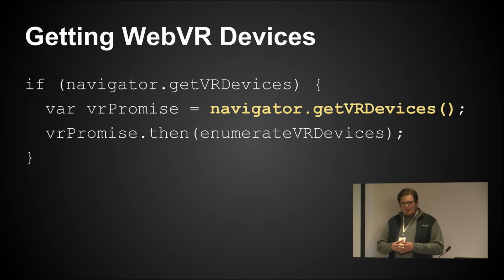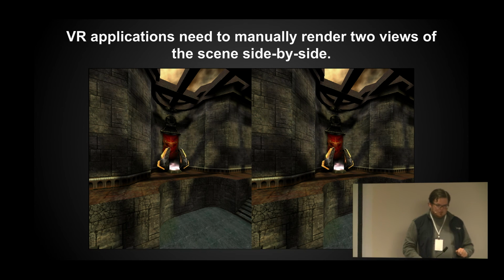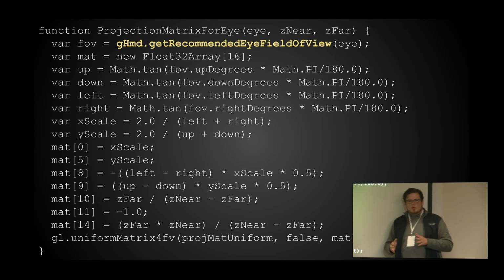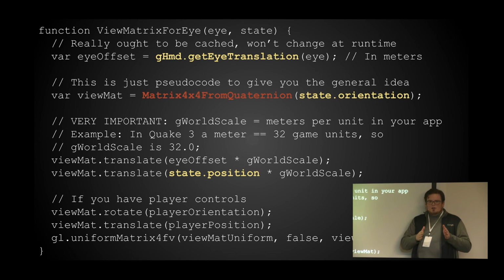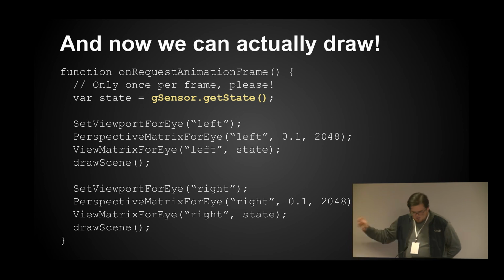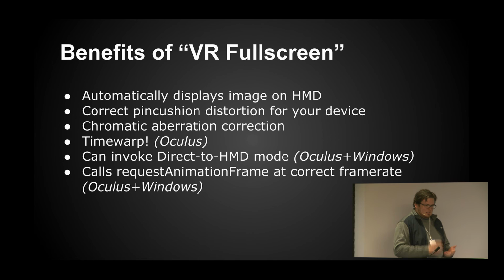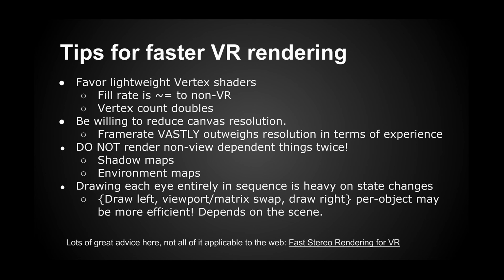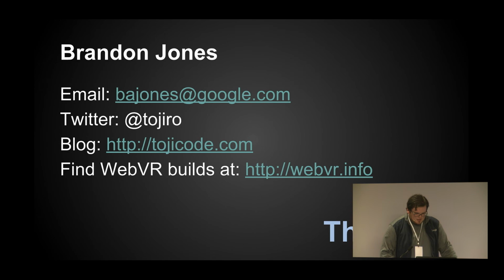Web Browser VR Internals with Brandon Jones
Brandon (@tojiro) is a longtime graphics enthusiast who went from building demos during WebGL's infancy to helping implement it in Chrome today. Most recently he's caught the VR bug and is working diligently to make Chrome talk to your HMD of choice, from the Oculus Rift to Cardboard, via WebVR.